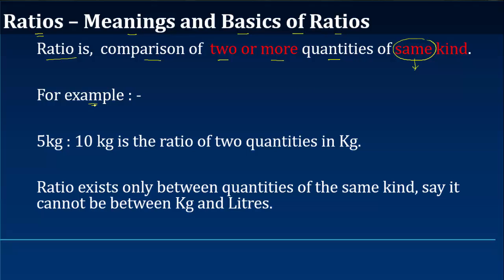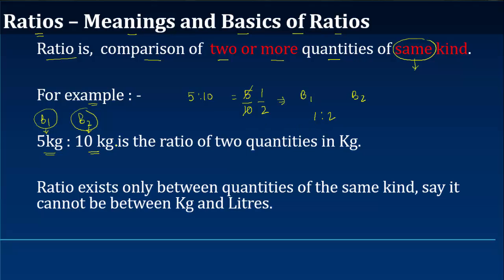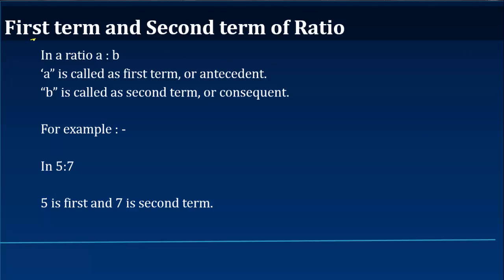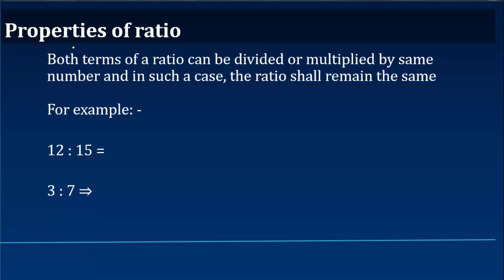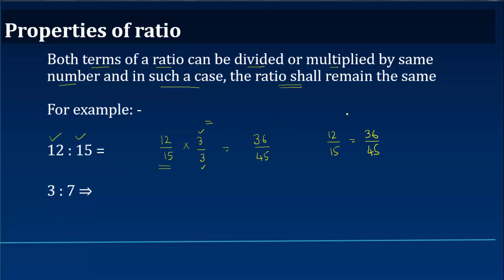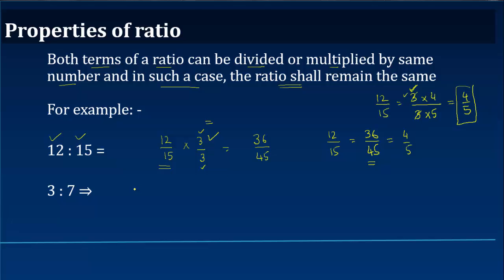1 Ratios – Meanings and Basics of Ratios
Ratios – Meanings and Basics of Ratios